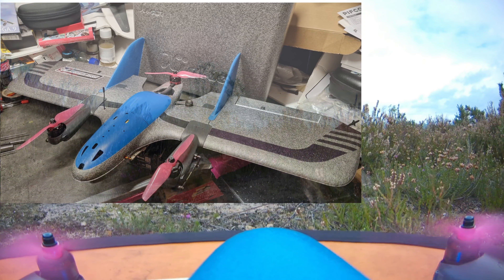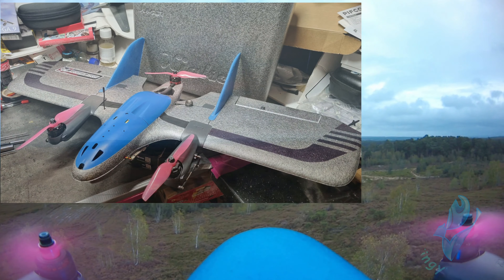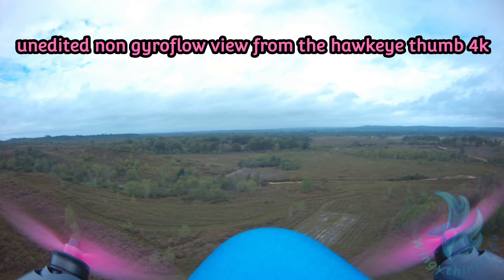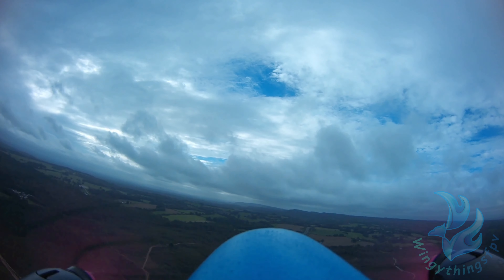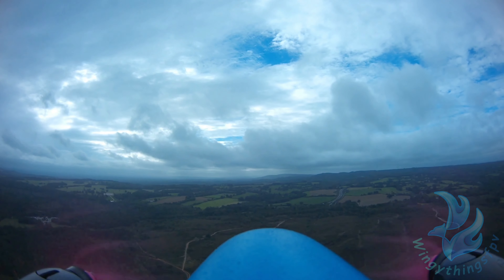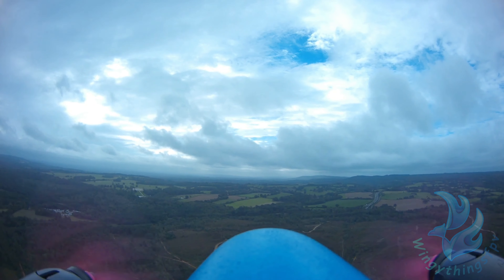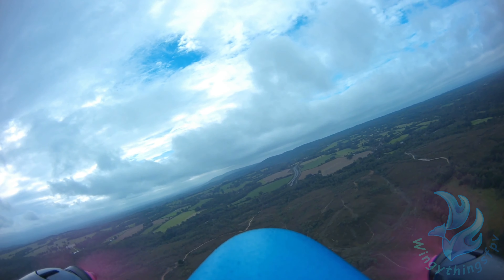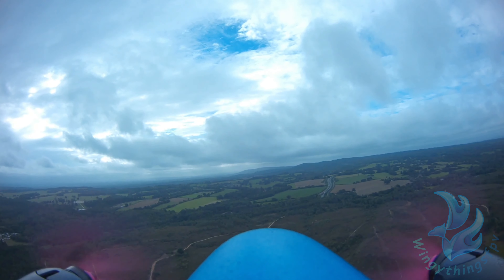Mini review of the jumper xiake800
My mini review of the jumper rc xiake 800 vtol. I will be comparing the t1 and xiake in a video soon talking about all the differences.
the camera used was the hawkeye thumb 4k without gyroflow, so you can have a faw look at how this model flies. More vtol adventures to come.

model specifications

jumper rc xiake 800 vtol

fc speedybee f405 wing

vtx Chaos fpv v2

camera caddx tarsier v2

hawkeye thumb 4k hd camera

matek gps

true rc side feed

Motors and servos are the standard ones